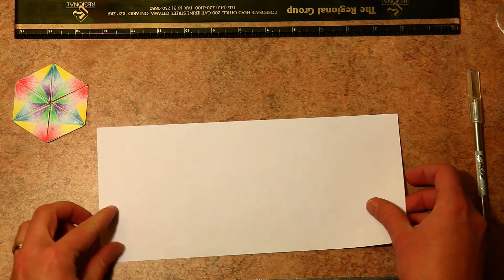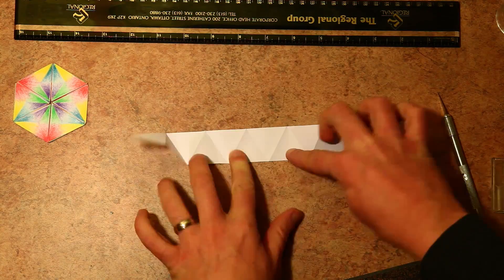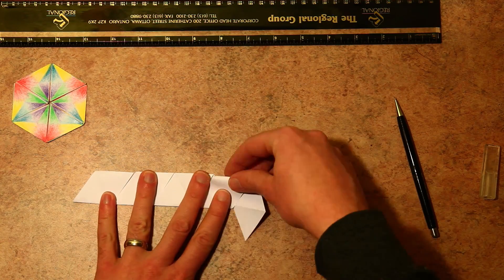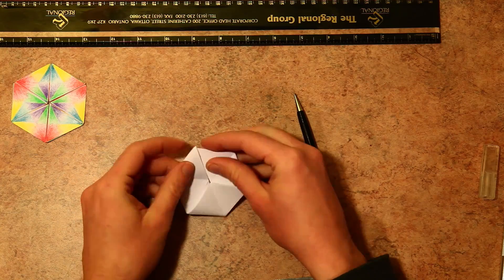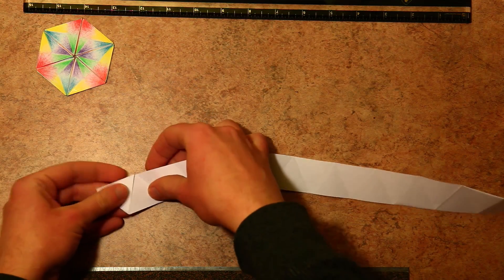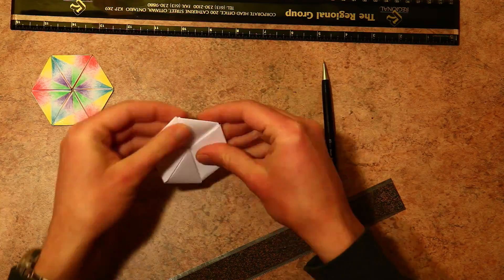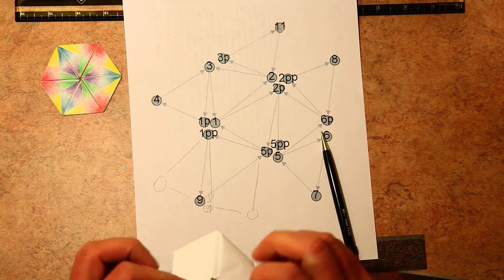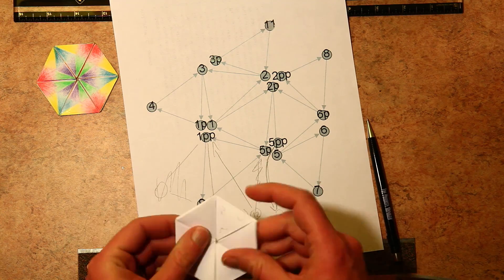Dodecahexaflexagon Tutorial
A couple of people requested a tutorial after seeing my "Dodecahexagon Walkthrough" video:

So, I spent a few hours this week and put this together.  Hopefully it helps.  The most important thing to keep in mind while trying to fold a dodecahexaflexagon is to maintain the "twisting direction" of the paper, including when you fold your final hexagon.  I mentioned this in the video but I want to emphasize it here because you will waste a lot of time if you don't pay attention to this detail.

For example, in the video I start twisting "counter-clockwise" to get from 36 triangles to 18 triangles, then I twist counter-clockwise again to get from 18 triangles to 9 triangles, and then I twist counter-clockwise *again* to form the hexagon.

I hope this helps.  If there are any questions, please post a comment and I will try to respond.